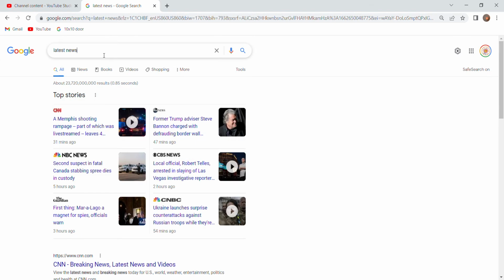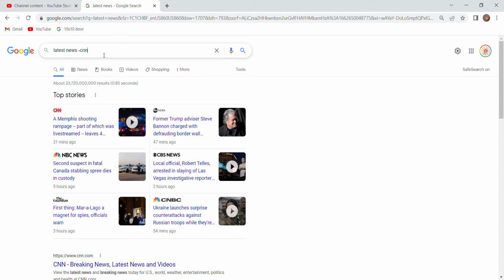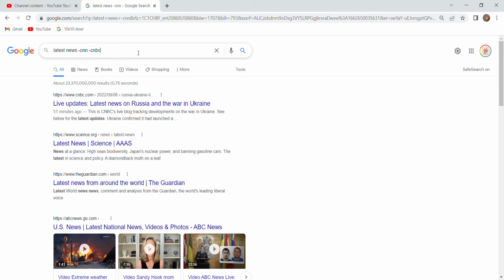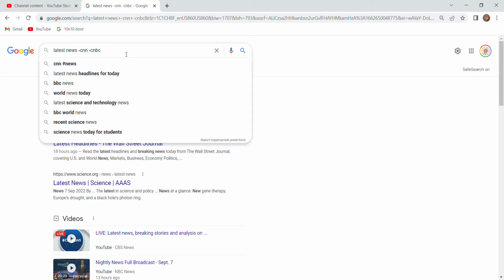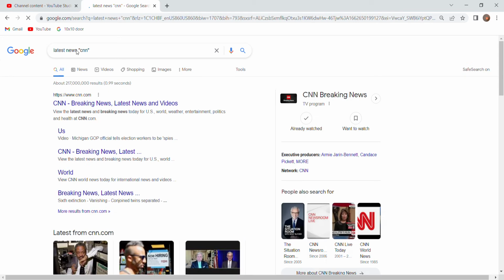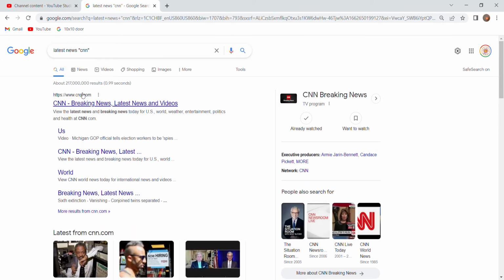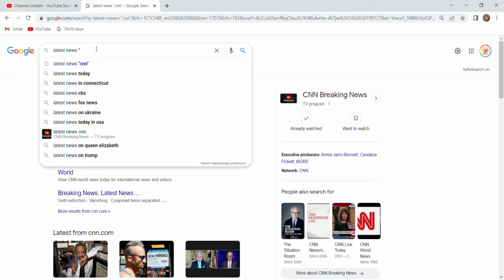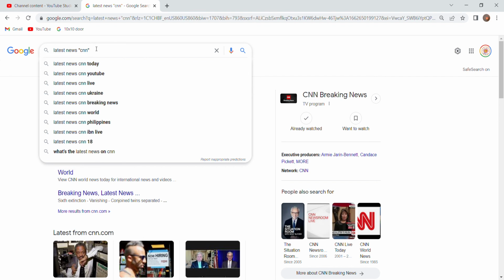How do you search Google and exclude words?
How do I exclude content from Google search?
How do I make Google only search certain words?
How do you exclude a certain word or phrase from Web search results?
How do I use Google Advanced search?

These step-by-step instructions will show you how to resolve and accomplish your goal.
Clear + Simple + Intuitive Steps to guide you.